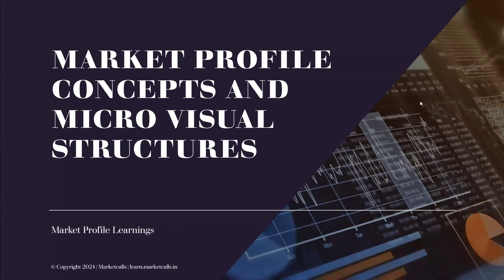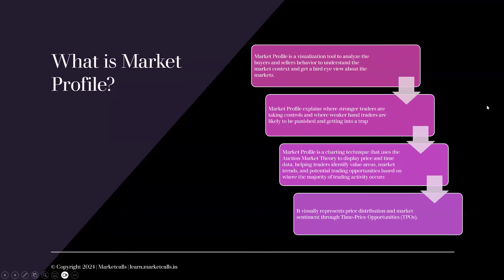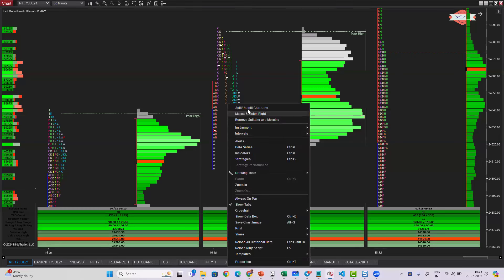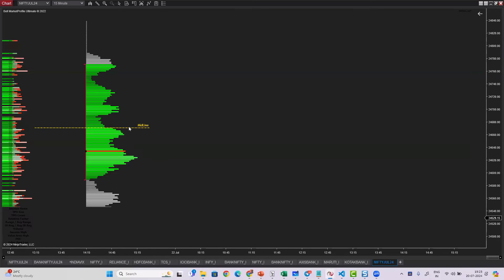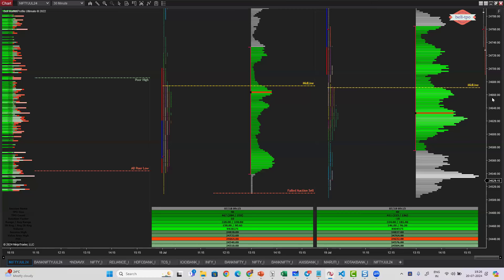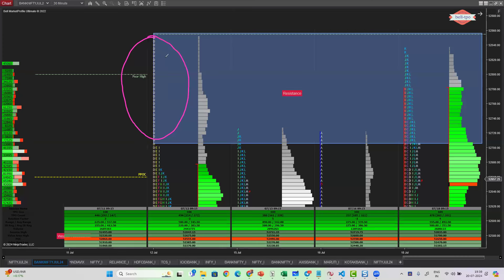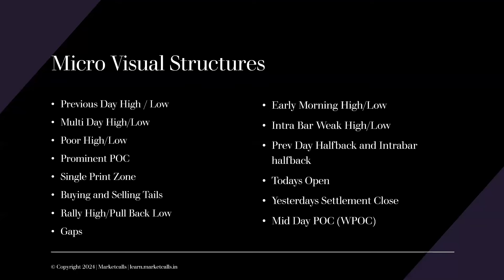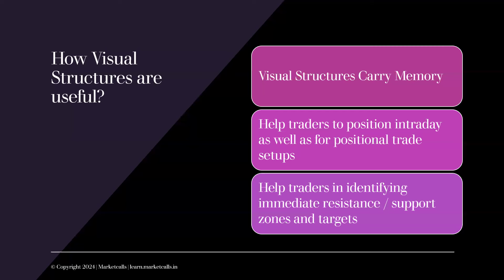Market Profile Concepts and Micro Visual Structures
In this tutorial, we focus on the unique concepts of Micro Visual Structures and how such market-generated information helps traders derive the market context and trading sentiment.

TradEdge 5.0 – Sep 2024 Edition
80+ hours of Live Online Mentorship Program on Market Profile, Orderflow Analytics, VSA

Live Classes Starting from 8th September 2024 onwards